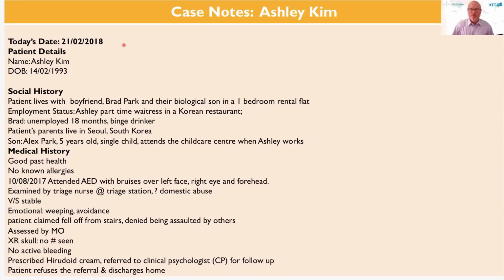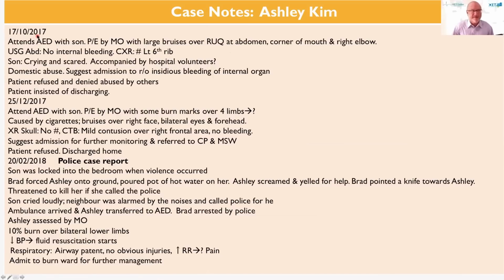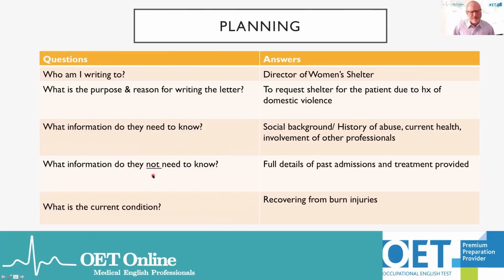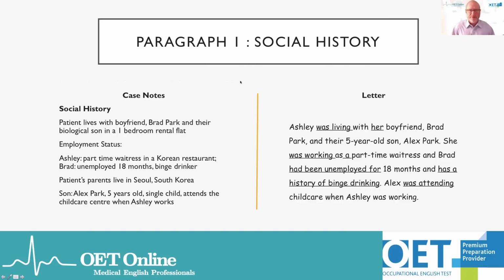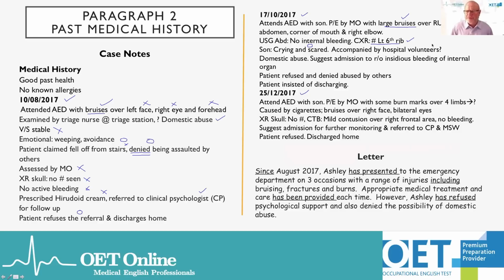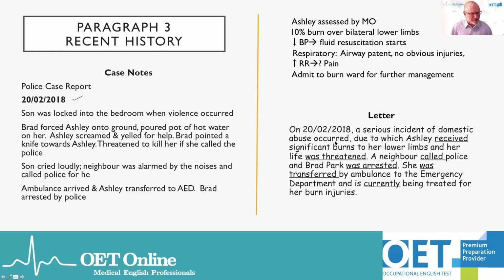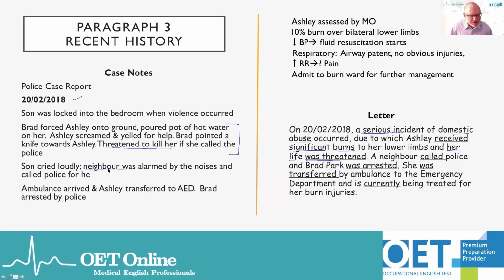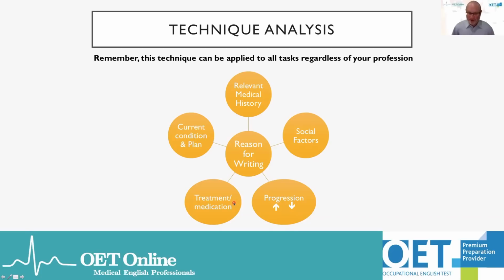OET Online: How to write a Medical Referral Letter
Dear viewers,

Wishing you good progress,

The OET Online Team

*Please note, there are typographical errors at:
14:30 and 34:24
"...25-year-old Korean women" which should be
"...25-year-old Korean woman"